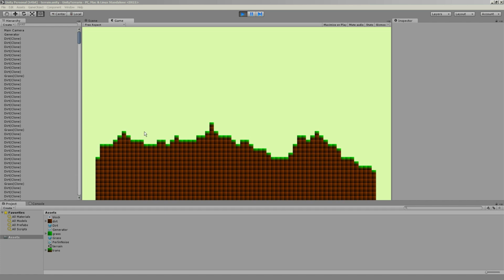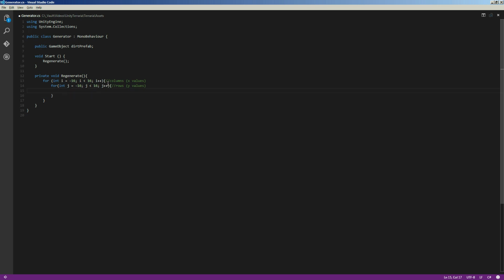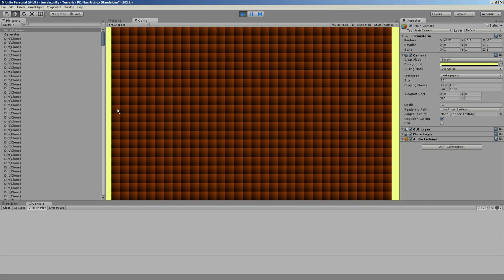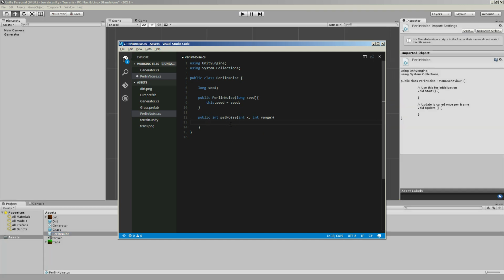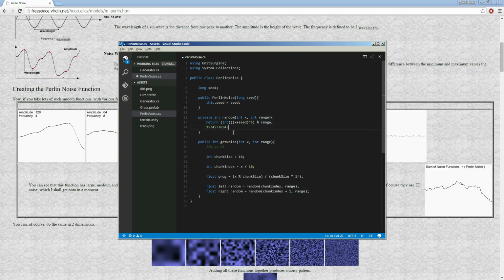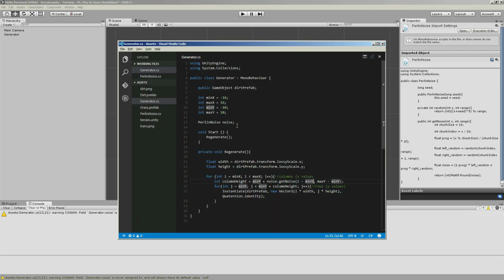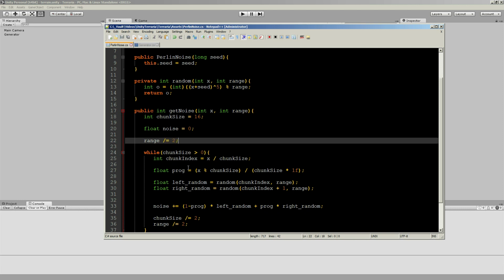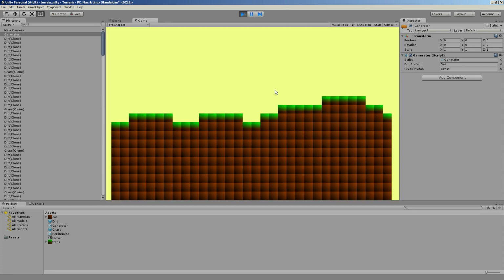Coding Perlin Noise in Unity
In this video I'll be showing you how to generate Terraria style terrain in Unity using 1d perlin noise.